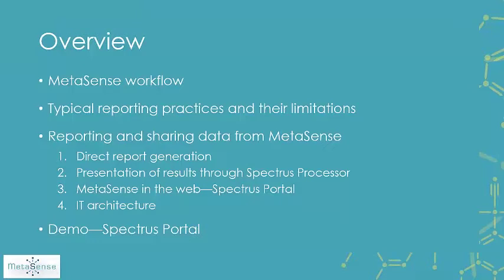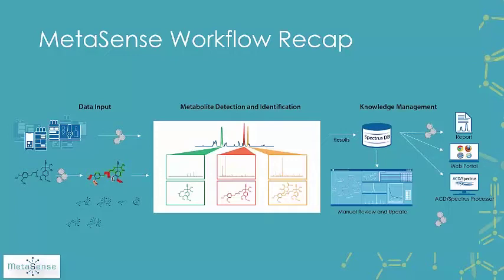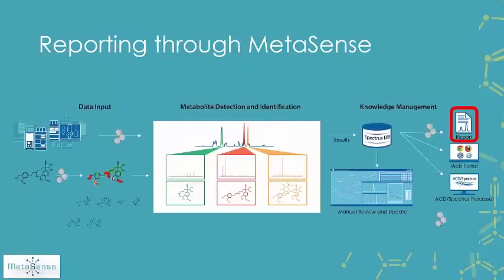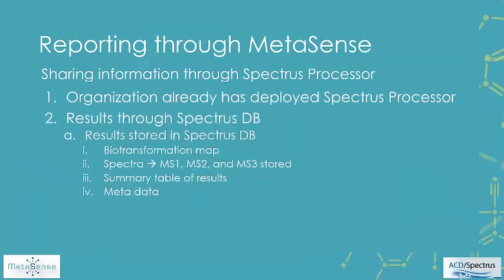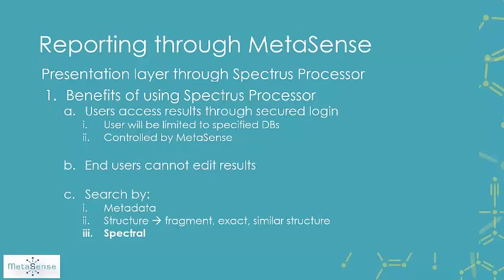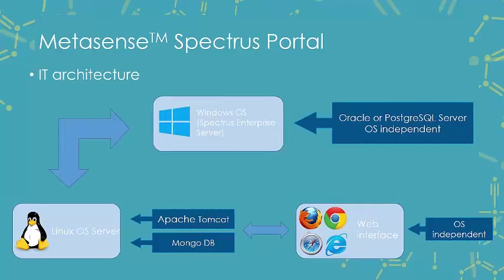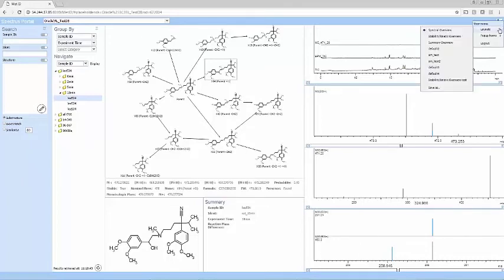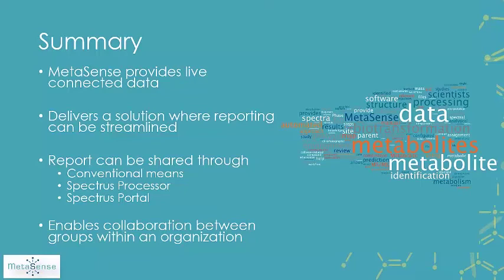Webinar: Moving Your MetID from Paper to Web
MetID scientists ultimately aim to produce an elucidated biotransformation map with full clarity of the parent compound's metabolic pathway. This information is used by discovery and development groups to understand the metabolic liabilities that can assist in directing the next steps of synthesis. Elucidation of the biotransformation map, however, is a common bottleneck since metabolite identification scientists must deal with disparate data sources and manual workflows for LC/MS data processing and interpretation.

Despite significant instrumental and software advances, reporting remains a manual process. In this webinar you will discover how the MetID reporting processes can be streamlined for reaching short and long-term goals with an easy and interactive solution.